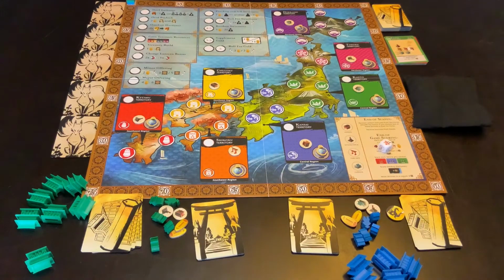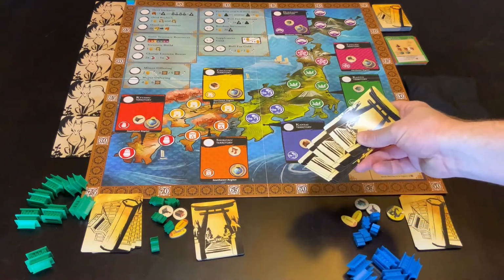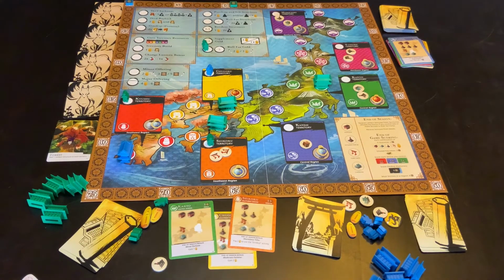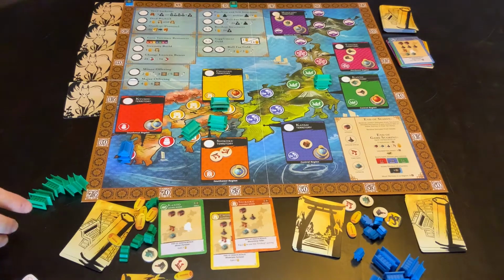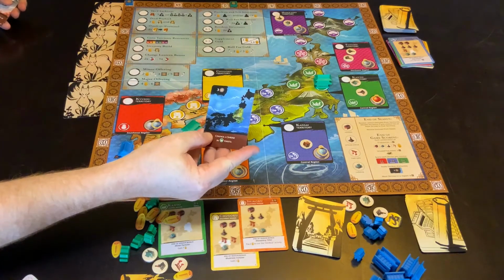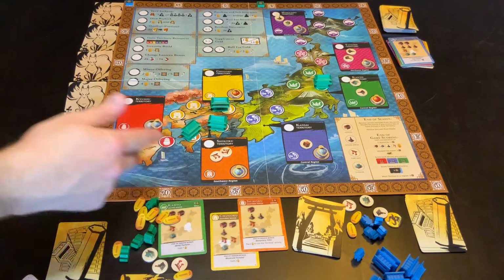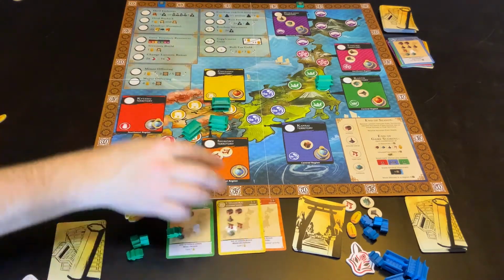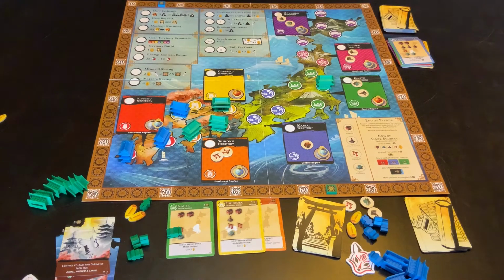Jinja Gamesplained - Part 1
This is the Gamesplanation for Jinja. I hope that this brief run through of the rules will help you get Jinja to the table with some new players.

Enjoy gaming.